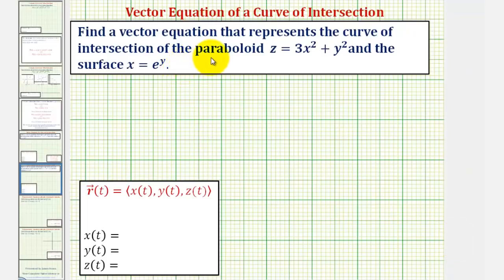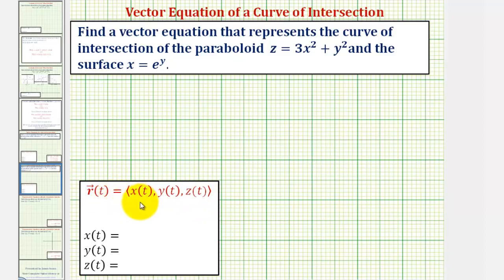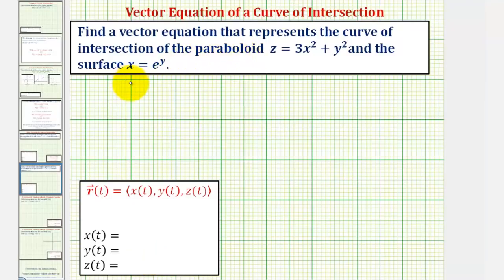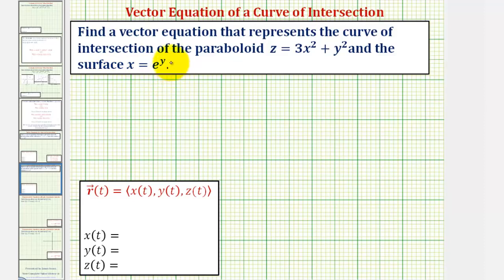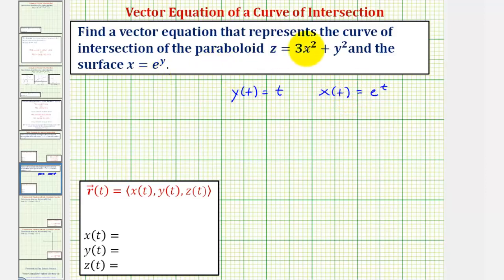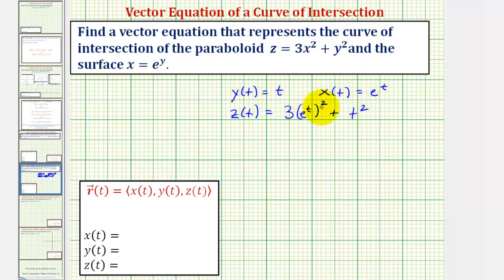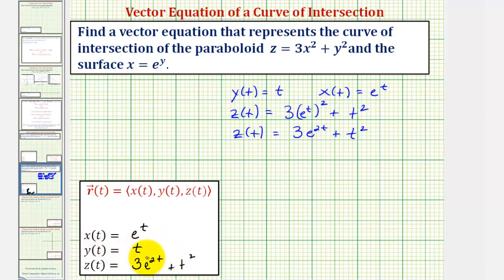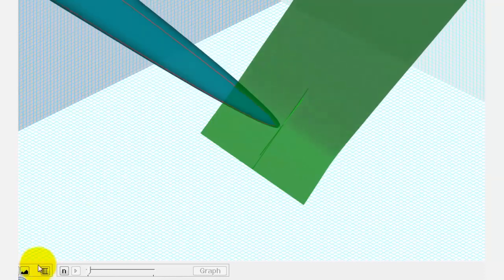506 Example 1 Vector valued function curve of intersection